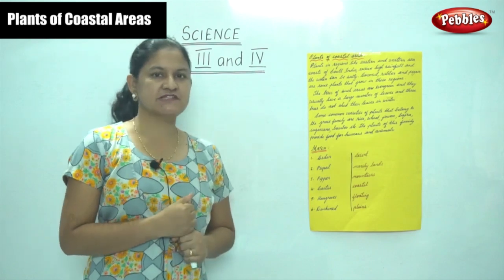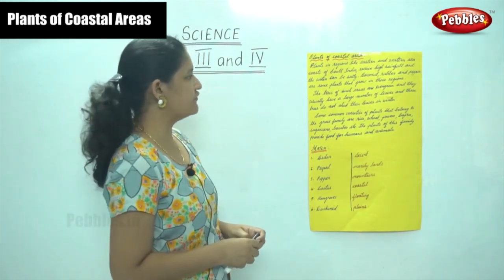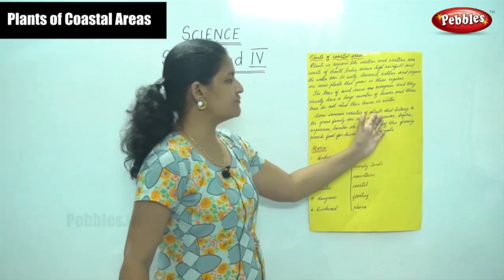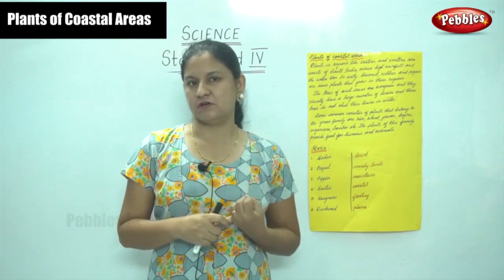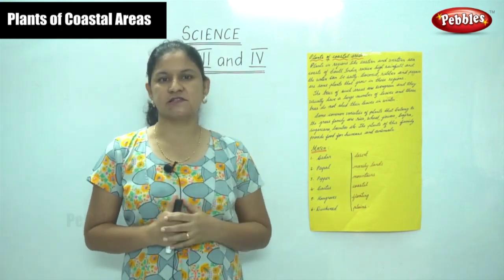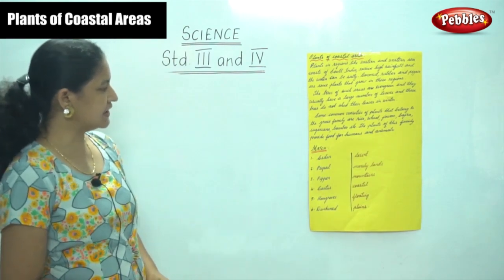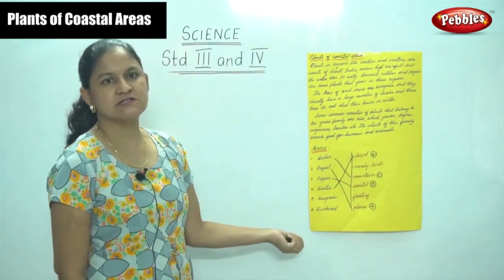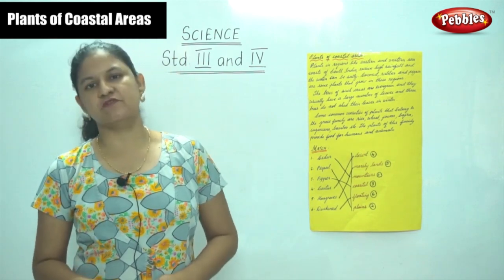3rd & 4th EVS Science | CBSE Science Syllabus | Plants of Coastal Areas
3rd & 4th EVS Science | CBSE Science Syllabus | Plants of Coastal Areas